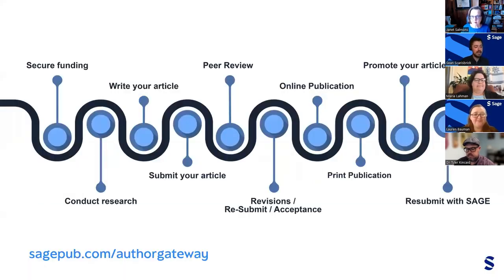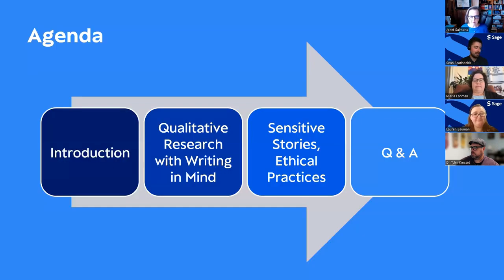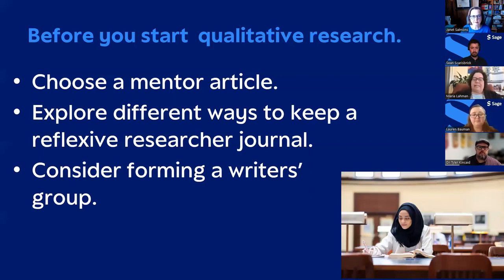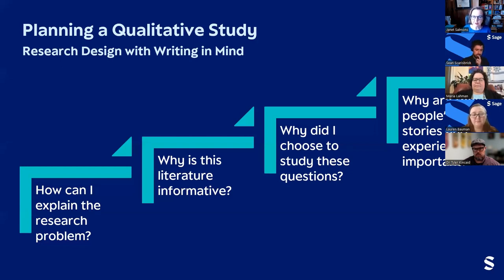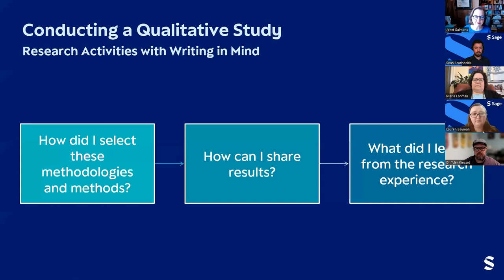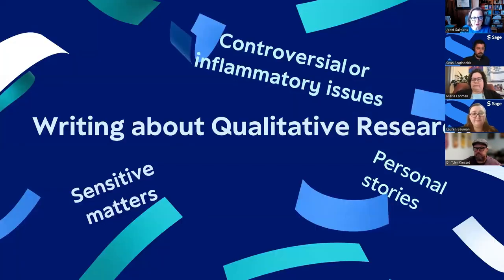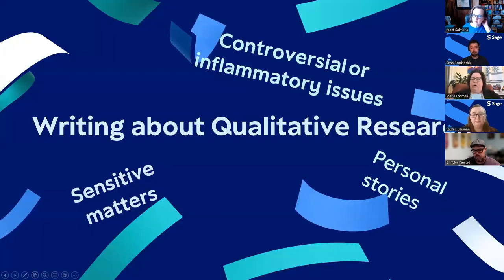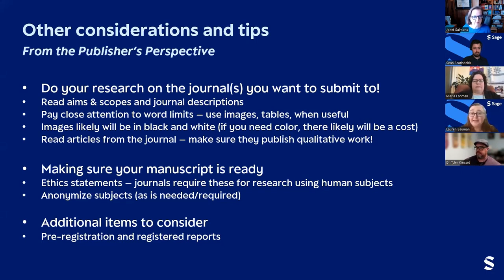How to Do Research and Get Published. How to write a paper: Qualitative methodology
06 марта 2024 г. состоялся вебинар издательства Sage "Как написать статью: Качественная методология / How to write a paper - Qualitative methodology" серии вебинаров издательства "Как провести исследование и опубликовать работу / How to Do Research and Get Published".
Язык мероприятия: английский.
Качественные методологии позволяют исследователям собирать мнения и опыт, высказывания людей, которые знакомы с проблемой исследования. Как вы можете использовать это в своих работах? Как вы должны реагировать на деликатные или противоречивые сообщения в данных? Должны ли вы включать прямые цитаты или предпочтительнее перефразировать утверждения? Каким этическим и практическим рекомендациям вы должны следовать? Вот некоторые из вопросов, которые были рассмотрены на вебинаре.